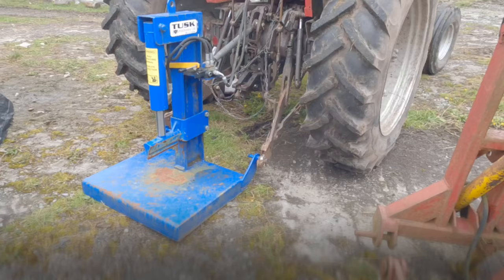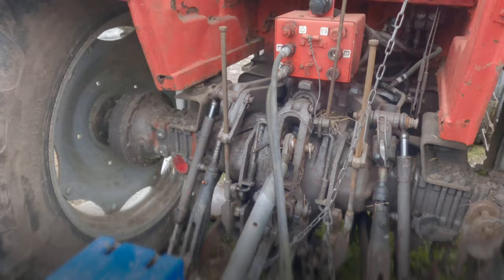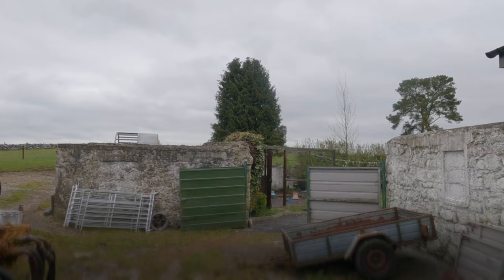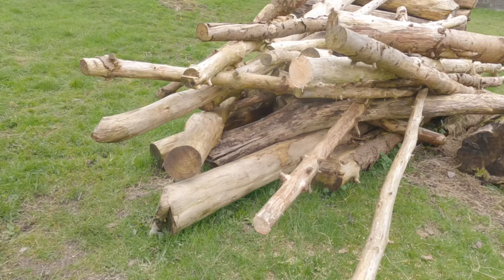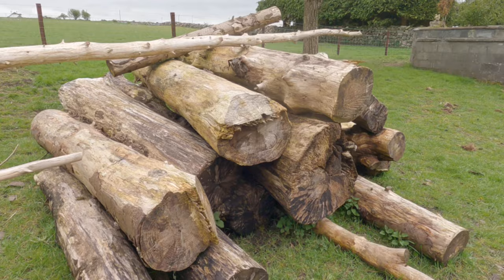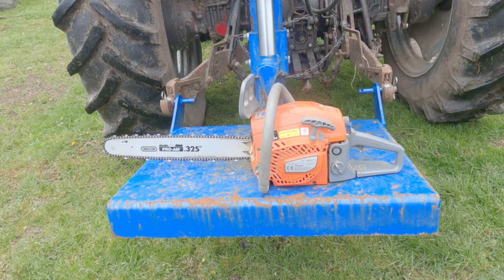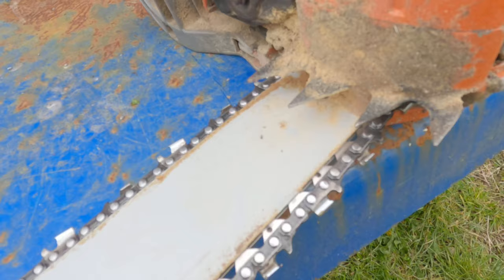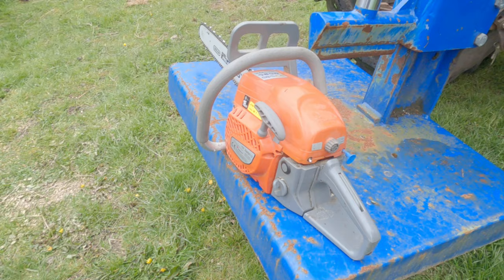Log Splitter in Action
Using a chainsaw to cut logs of felled trees and splitting the timber with a log splitter powered by the Massey 698